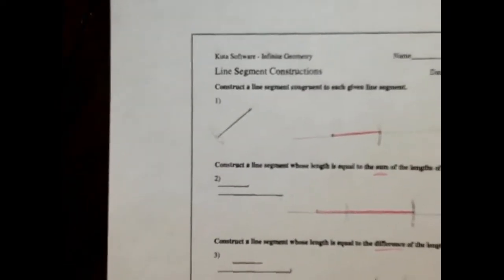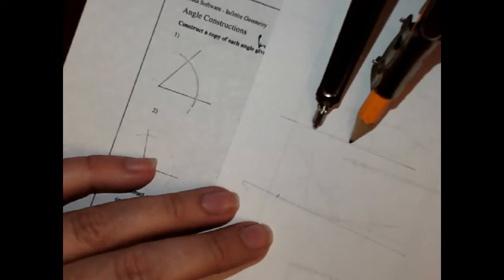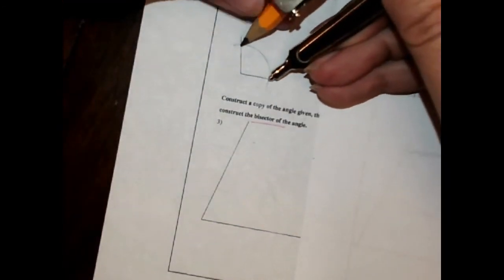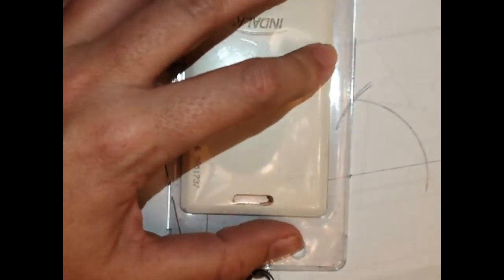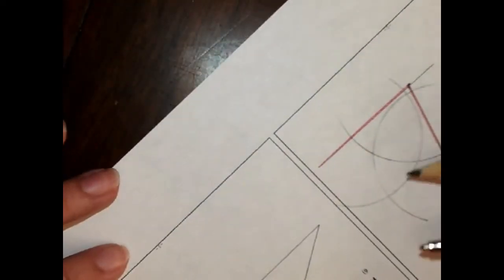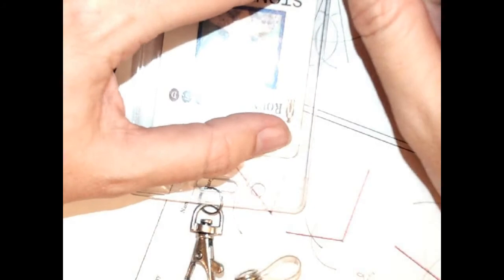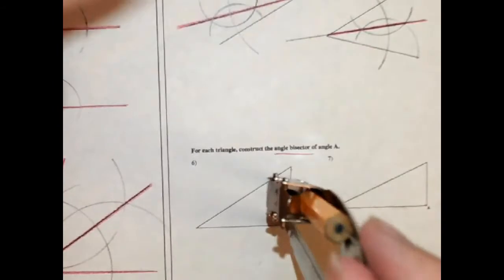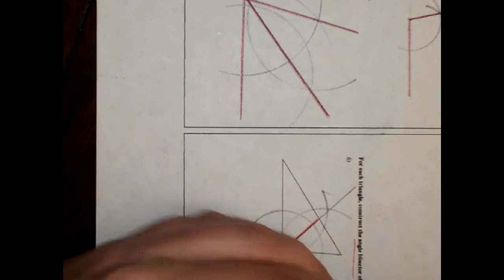Constuctions Part 3